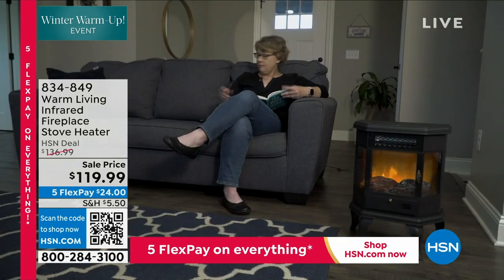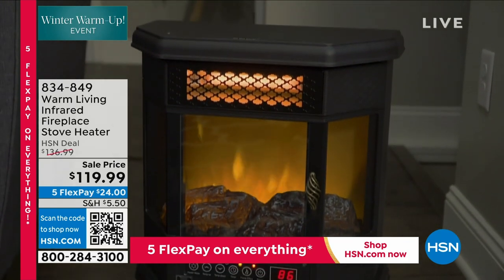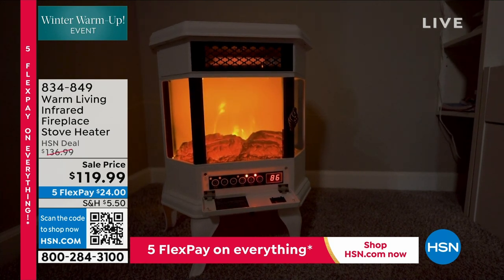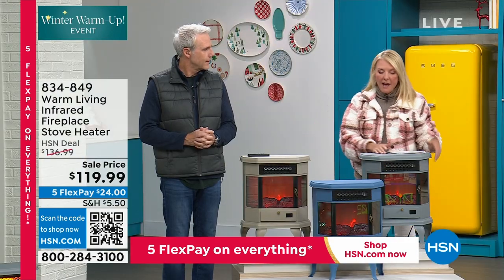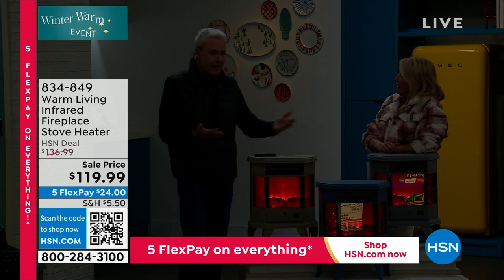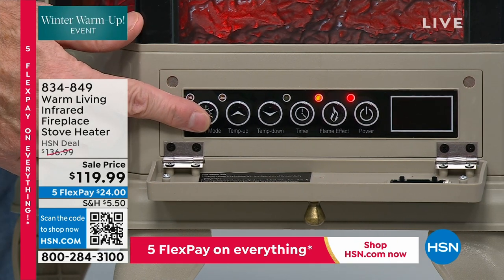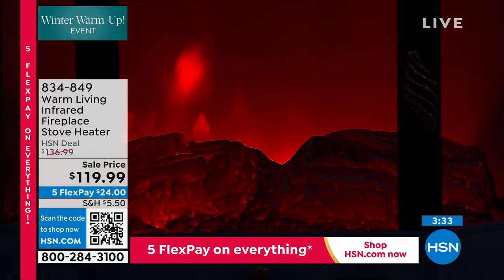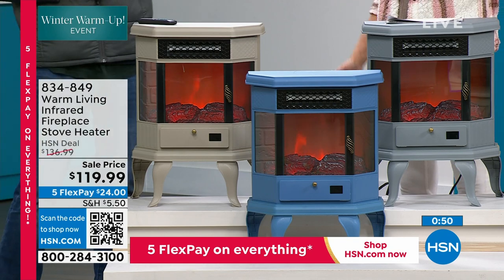Warm Living Infrared Fireplace Stove Heater w/Real Flame...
Warm Living Infrared Fireplace Stove Heater with Real Flame Sound Effect
This fireplace stove heater offers you soothing heat, with the ambiance of a classic wood stove. It uses three large infrared elements, offering quick heat output along with soothing infrared heat. It also features two heat settings, high heat and low heat, with an adjustable thermostat that ranges from 50 to 90 F, extra large digital readout for easy viewing and a remote.

    Stove heater

    4 Legs

    4 Screws

    Remote

    Instructions

    Remote requires 2 AAA batteries (not included)
    Overheat Safety Feature This heater is equipped with an overheat safety feature. When the internal components of the heater reach a certain temperature that could cause overheating or possible fire, the heater will automatically shut off. If the unit has been overheated, you will need to unplug the unit from the wall and call customer service at 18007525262.